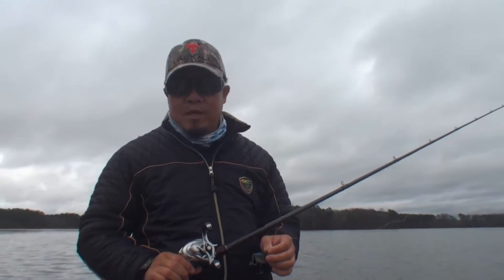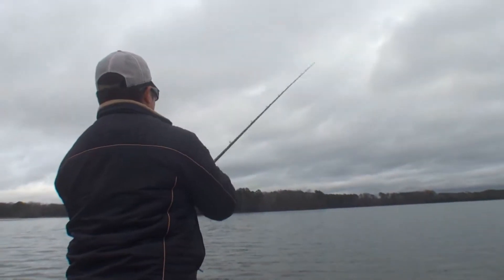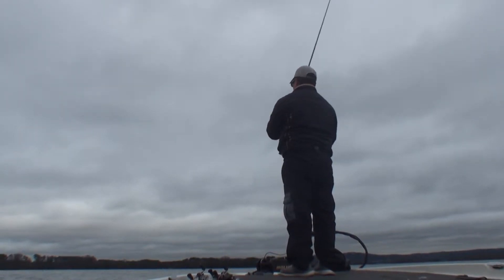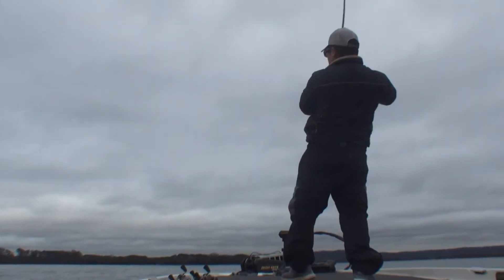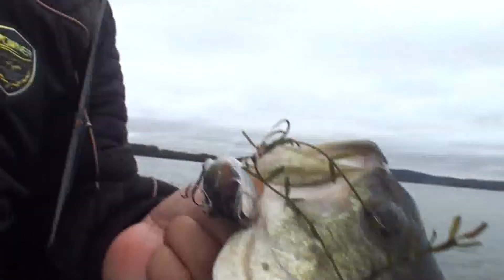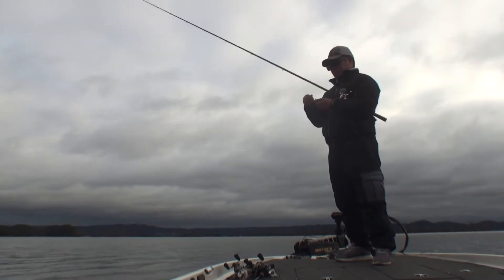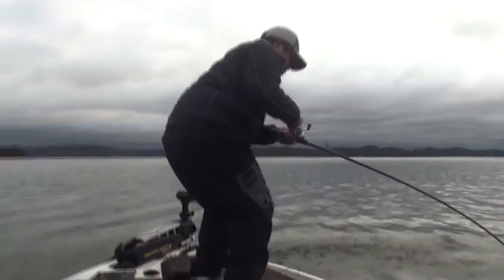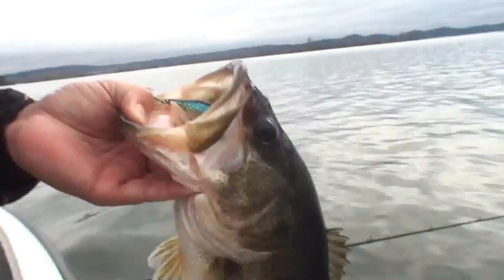Rippin' & kill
Even in the cold water, we have to make them bite by the reaction some times. Make a cast and let it fall, then rip like set the hook on the fish! It is a lot of work to get it done, but it is worth it when you feel that knocking bite in your hand!